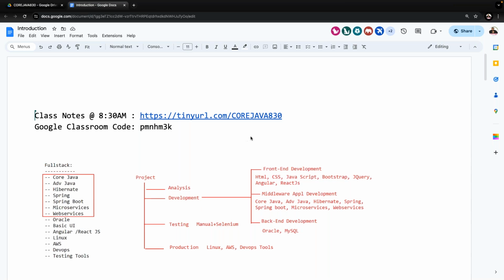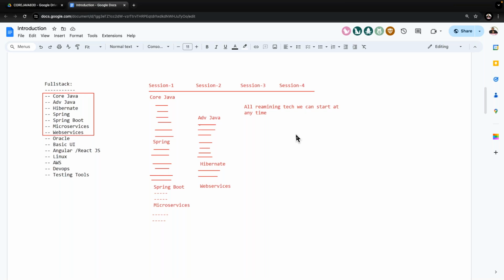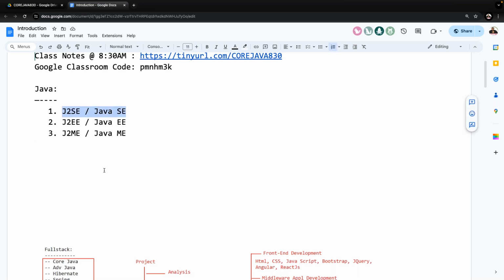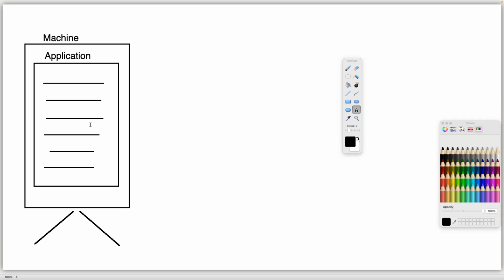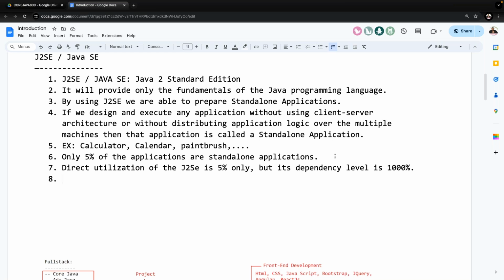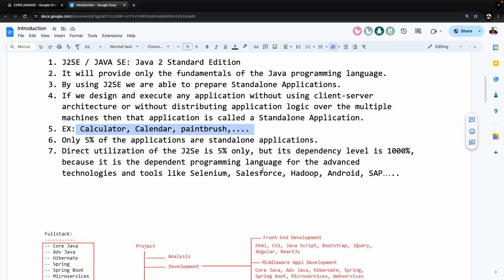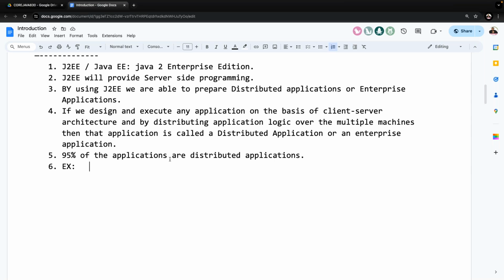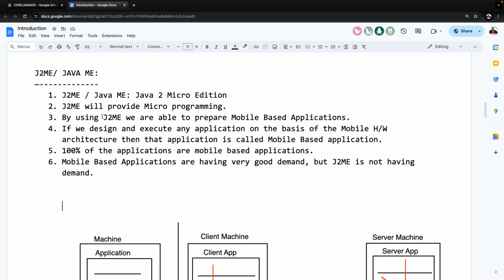FULL STACK JAVA tutorials || Session - 2 || by Mr. Nagoor Babu On 01-07-2024 @8:30AM IST